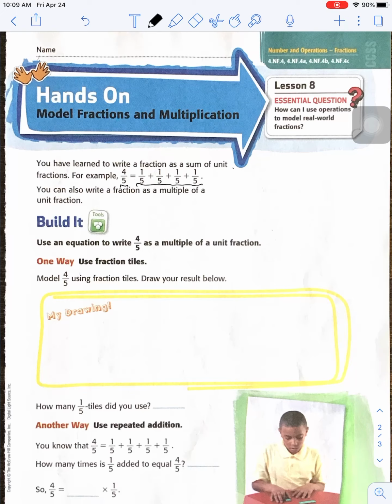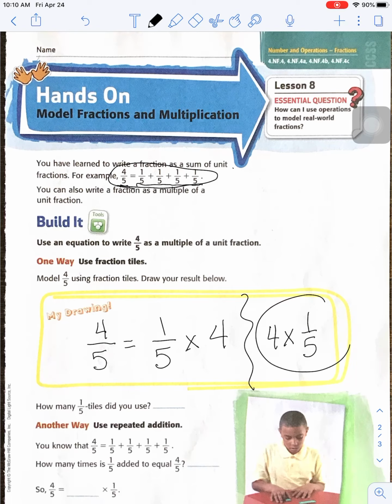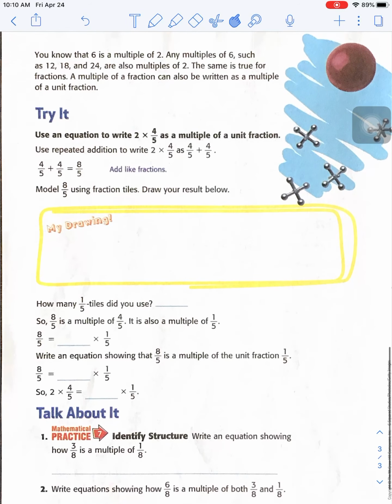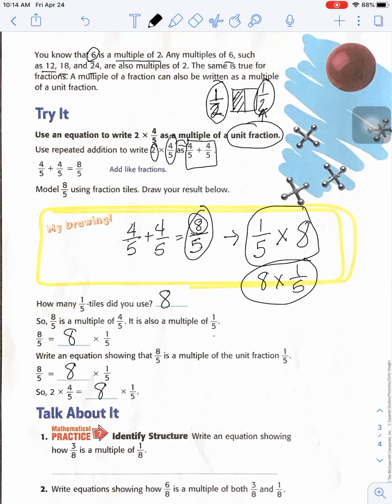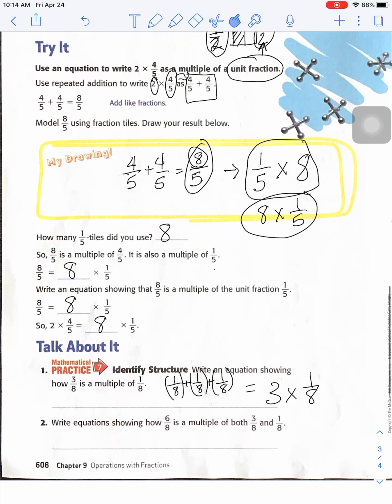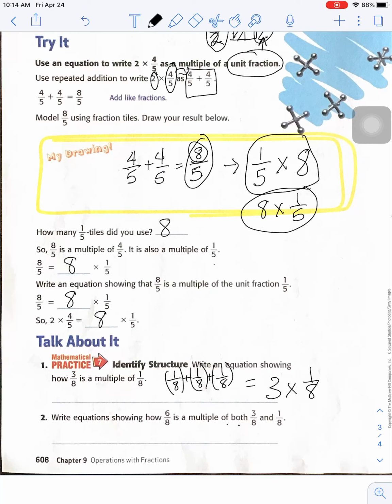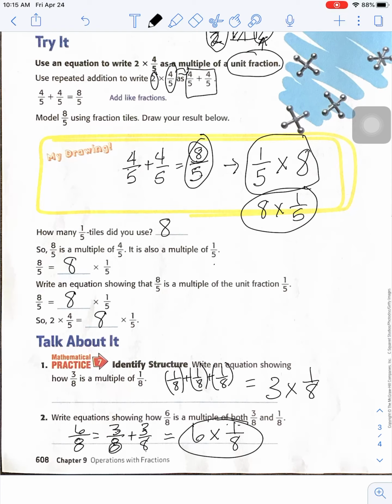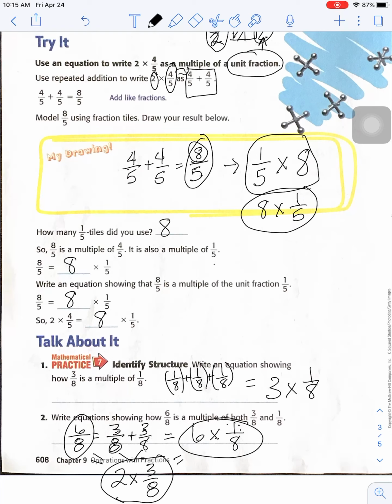April 24, 2020